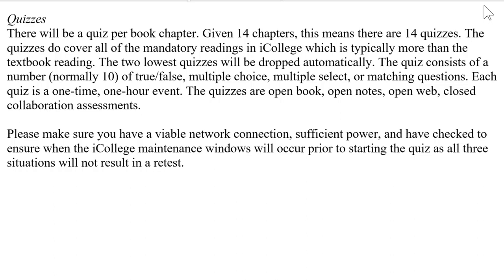7 Quiz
This is the 7th of eight videos covering chapter 1. This particular video examines how to do well on the quizzes.